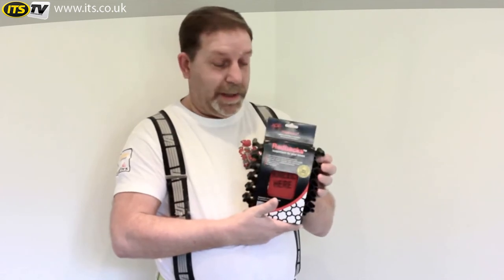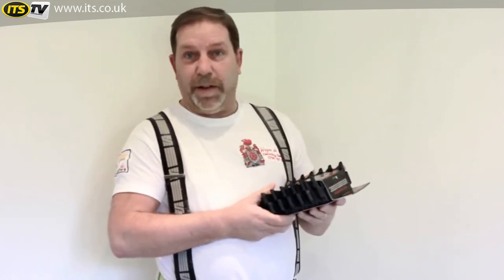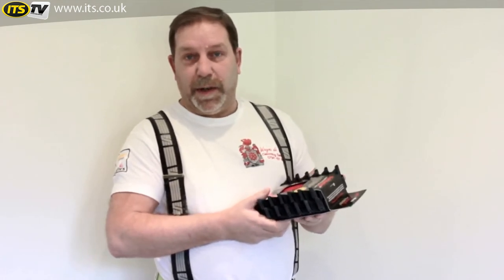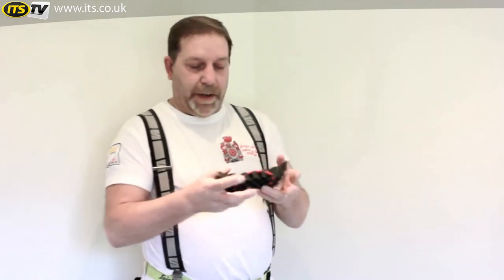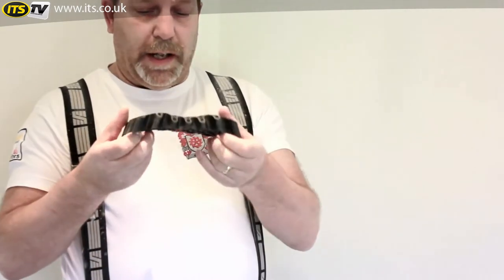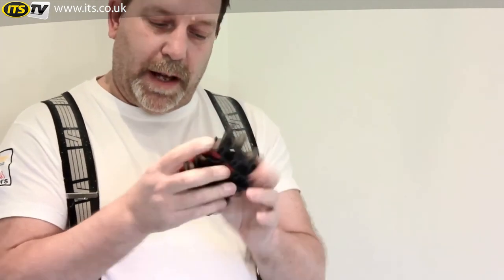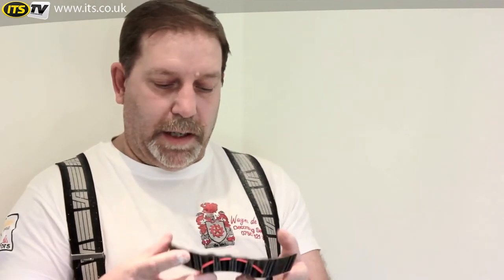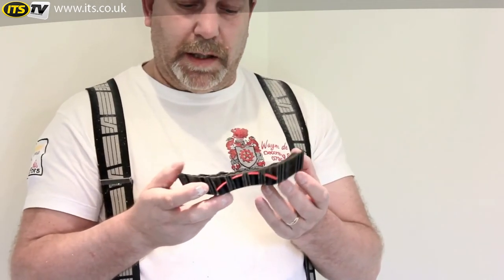Redbacks Knee Pads - ITS TV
Redbacks knee pads are the winners of the 2012 award for SATRA Best Innovation in Occupational Personal Protective Equipment.

Coming Soon to ITS